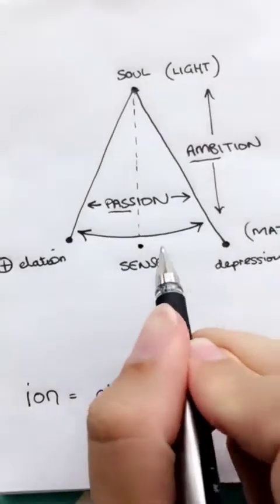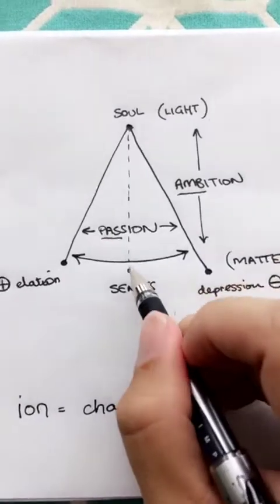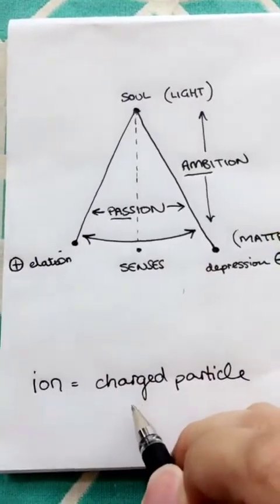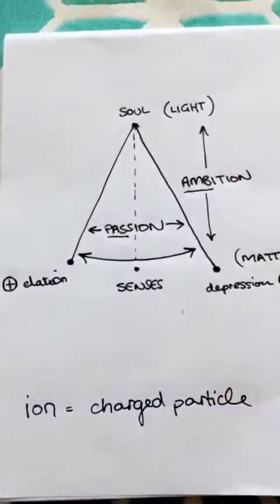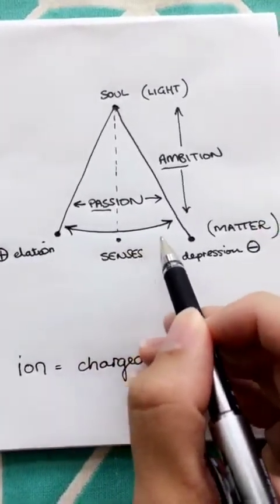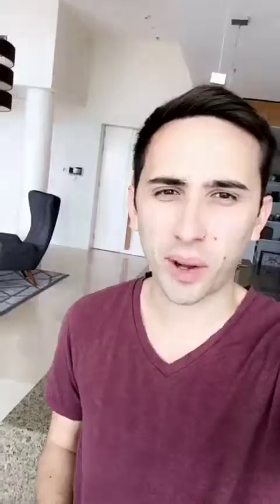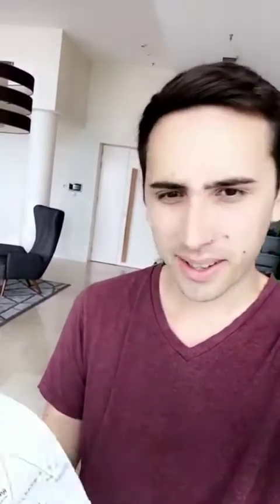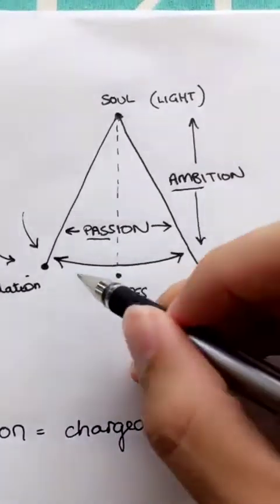MOTIVATION AND POSITIVITY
WHAT I DO FOR A LIVING